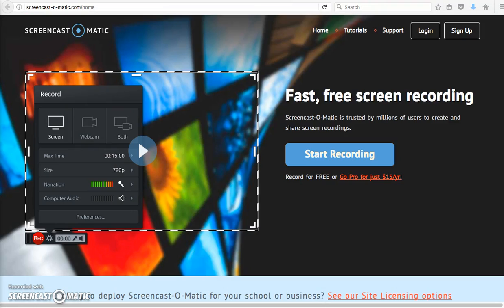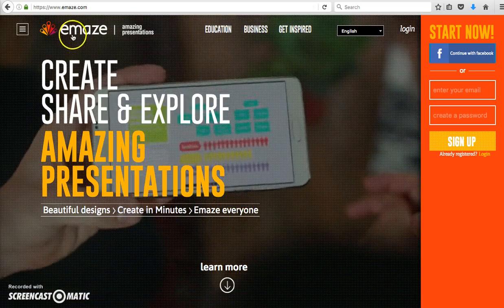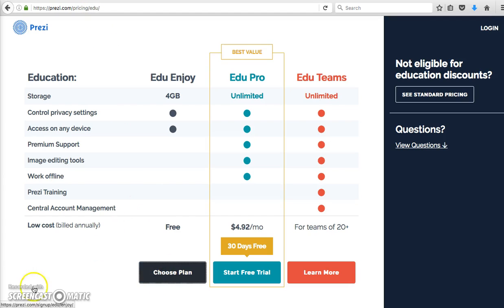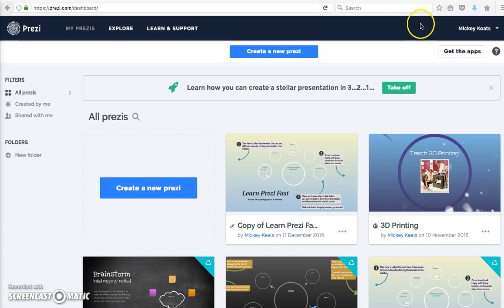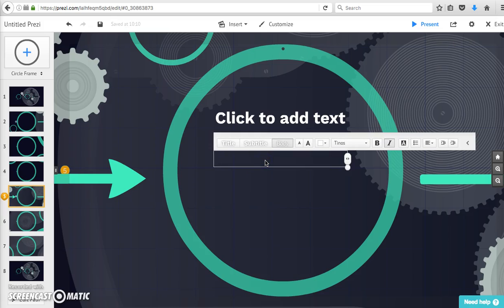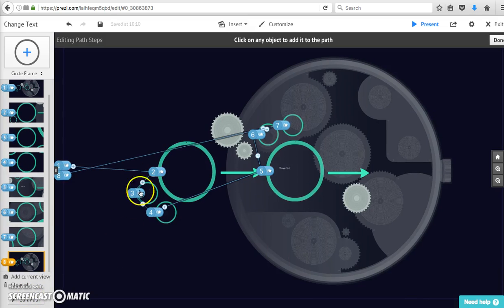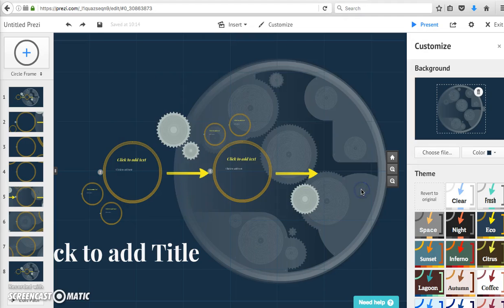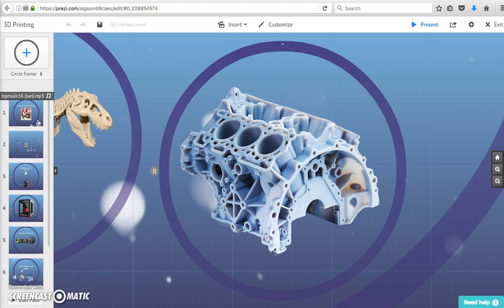Screencast #3 - Digital Presentation Tools